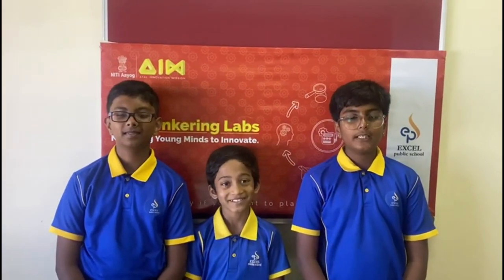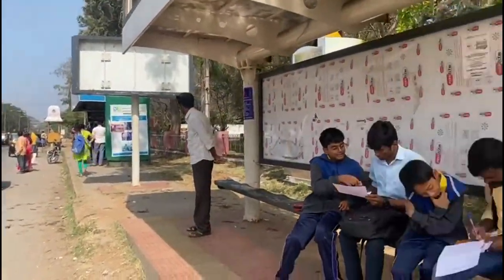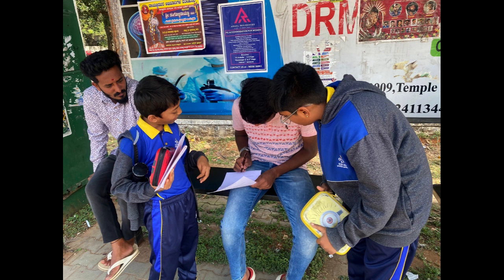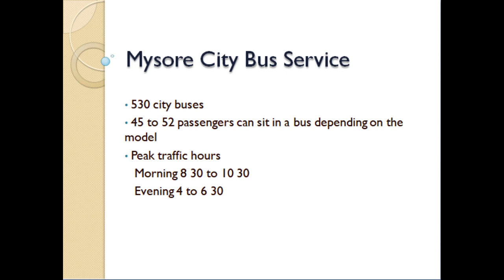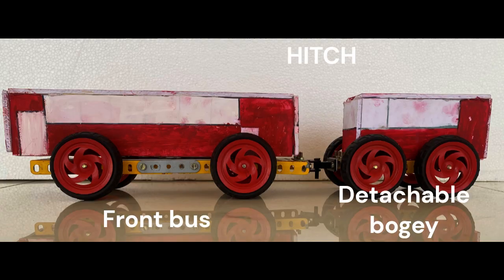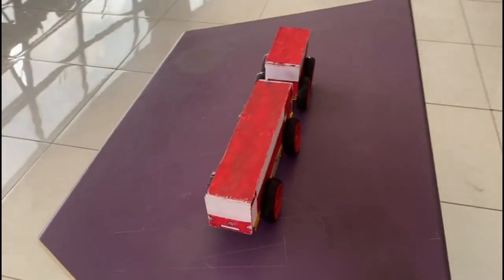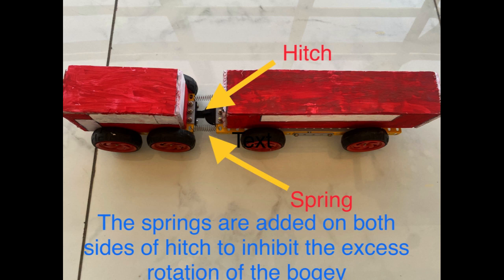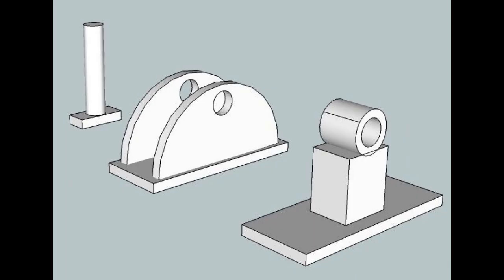Detachable Bogey Bus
This project has been submitted for the ATL Marathon 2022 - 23. Our theme is Development and the problem statement is “Design a solution to develop public transportation in India”. This project was done by Immanuel Kakde, Rishi Bhargav Shroff, Sanat G of grade 6, Excel Public School, Koorgalli - Mysore.